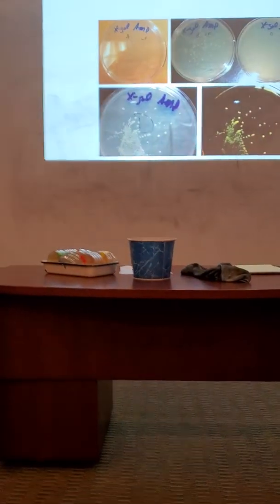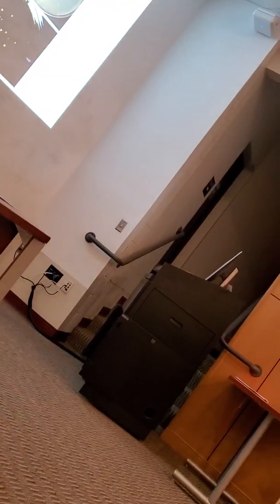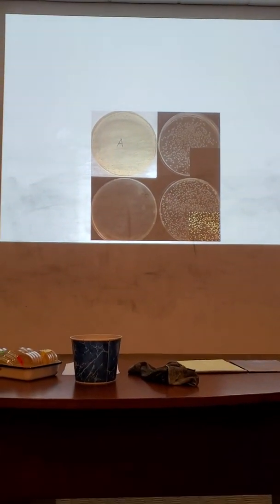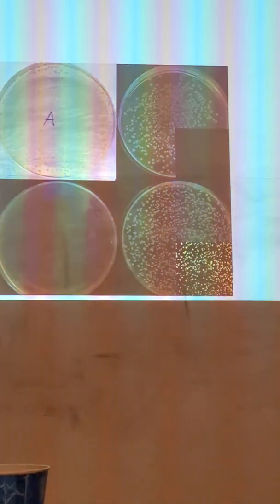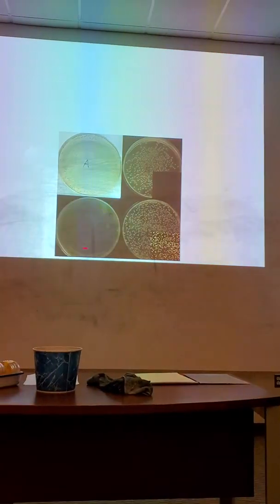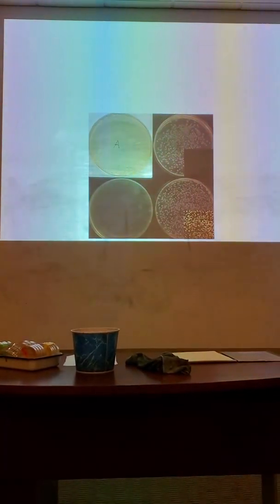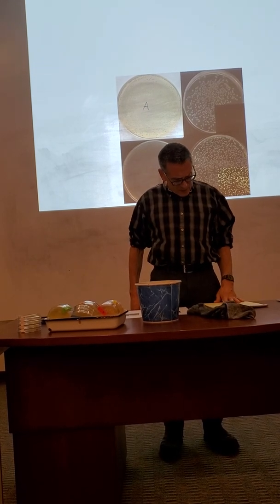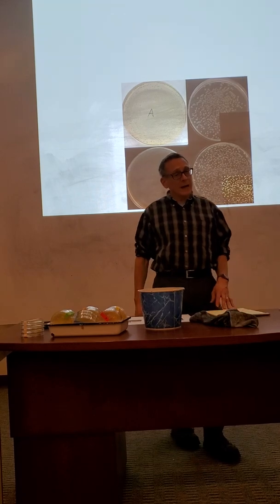February 5, 2020